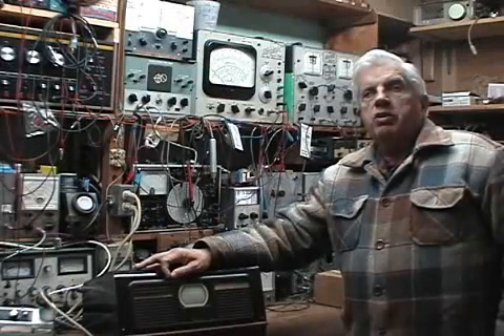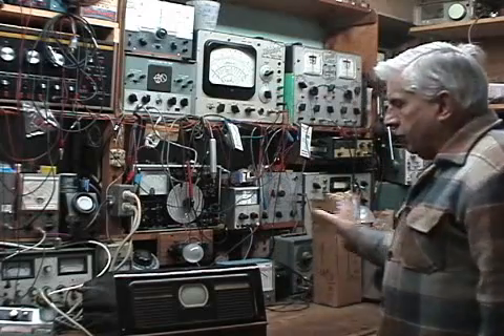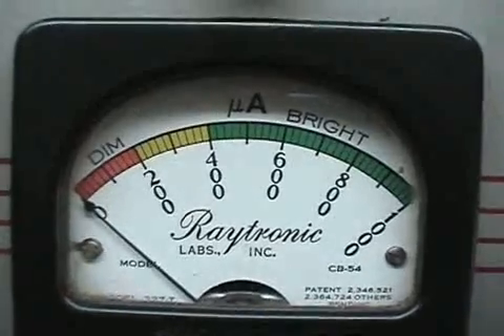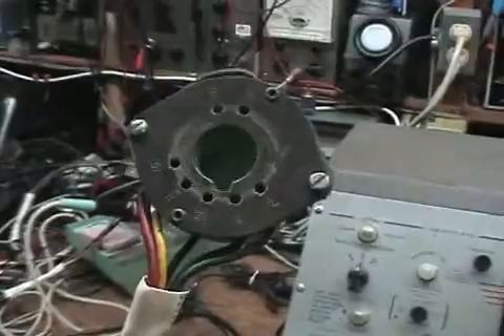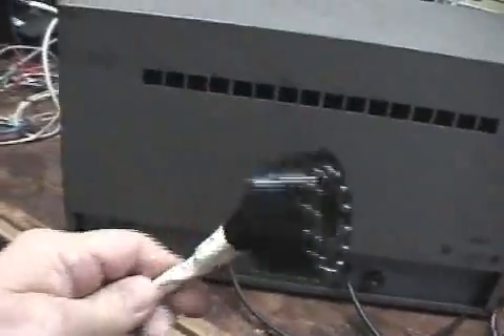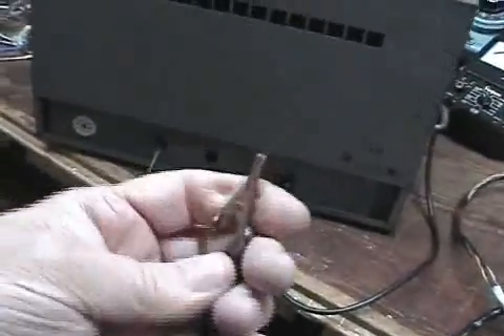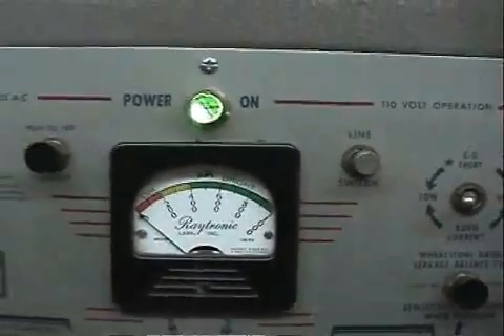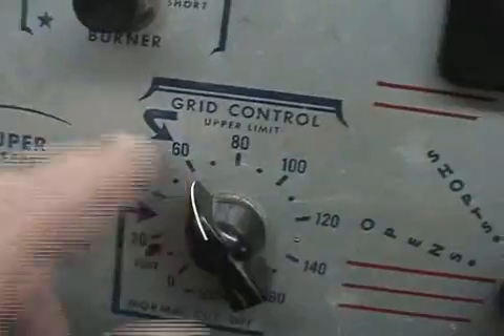Testing a 3KP4 CRT in Raytronic Beamer CB-54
This video shows how I converted a Raytronic CB-54 Cathode Beamer so it will test a 3KP4 CRT from a Pilot TV-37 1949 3" television.
The Pilot was the first tv under hundred dollars in 1949, it used a 3" CRT and these CRT's are just about impossable to get and most are very weak or dead.
My Pilot TV-37 was restored by me several years ago, but the picture tube is so dark you can only see a very dim picture in a darkened room.
These Raytronic Beamers can still be found from time to time on eBay..